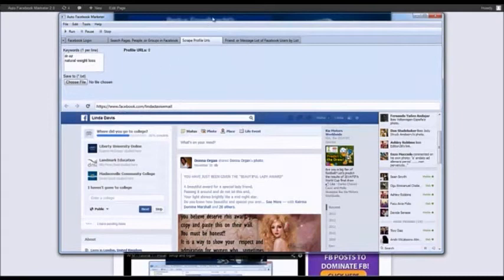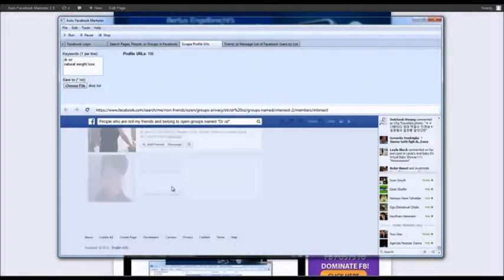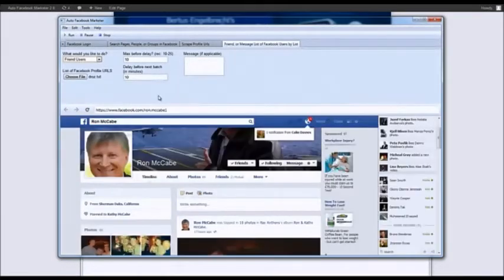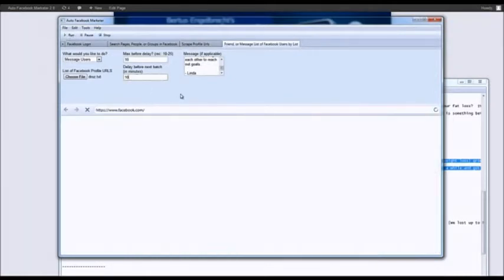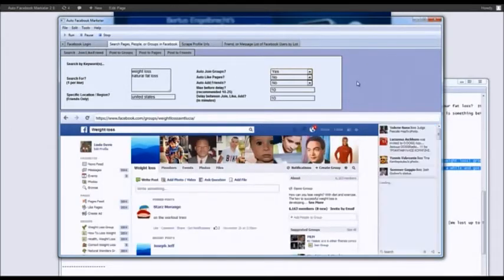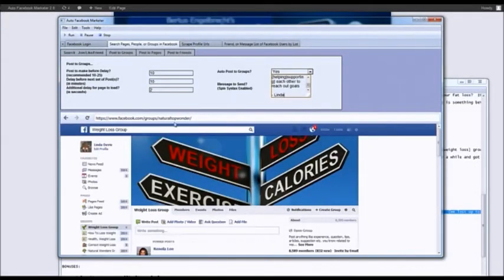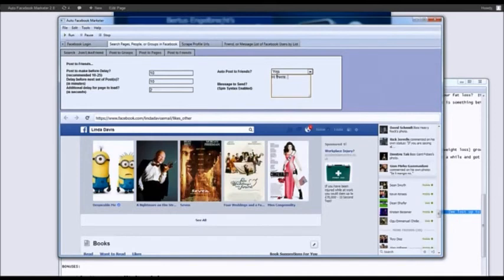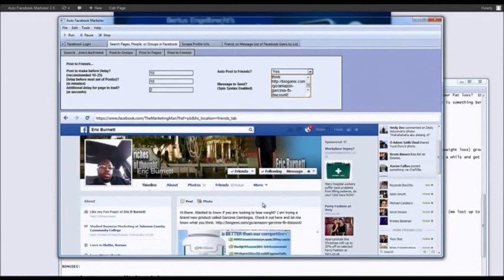automarketer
automated marketer